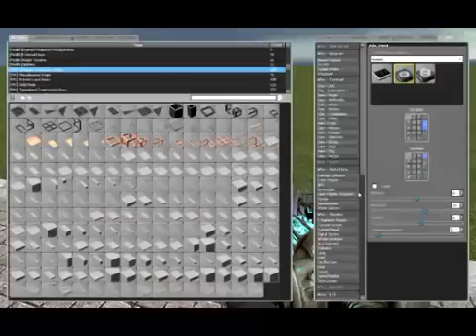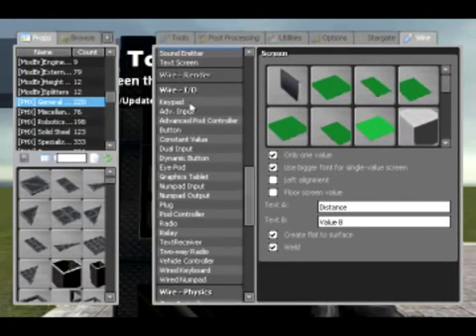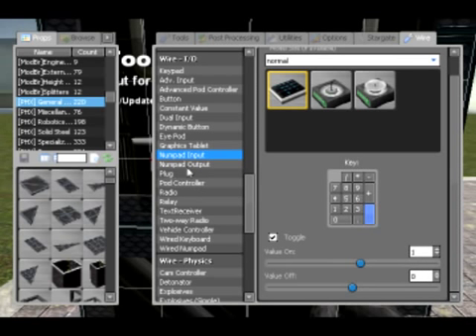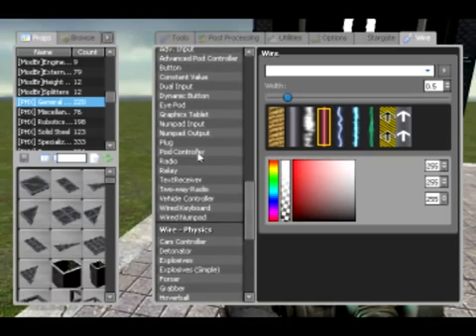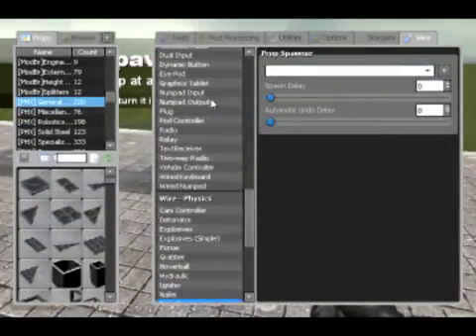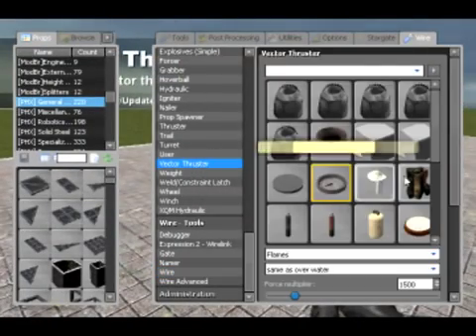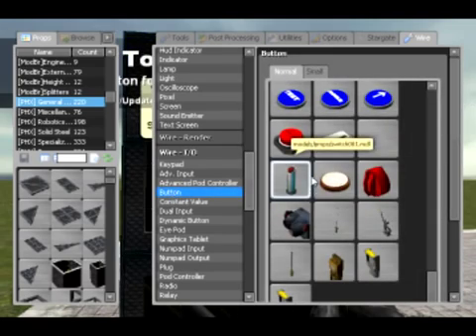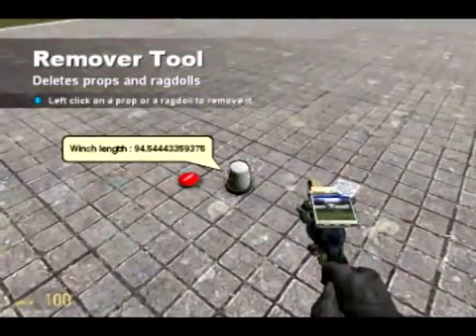Arbiter's Garrysmod Tutorials - 3:Wiremod I/O and Physics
A video explaining some of the basic functions of wiremod Input/output and wiremod physics